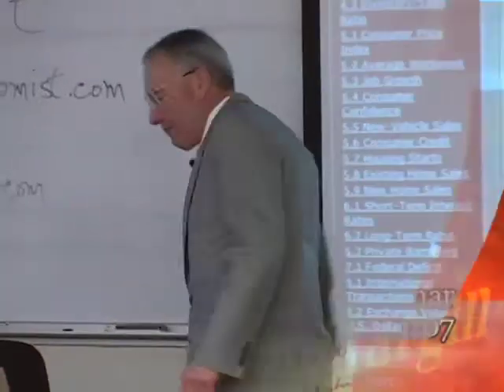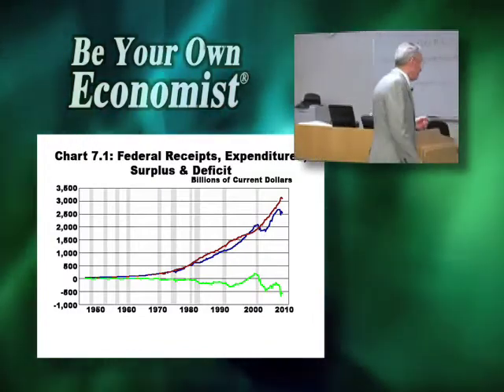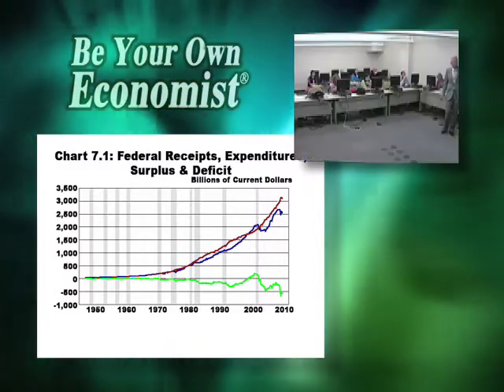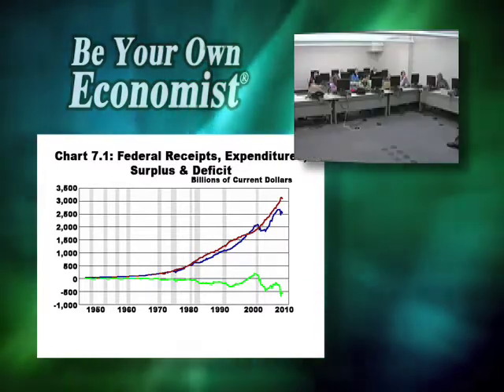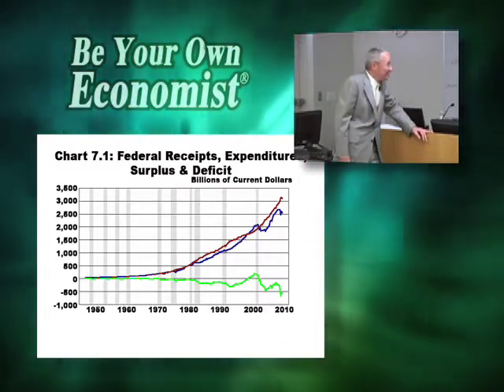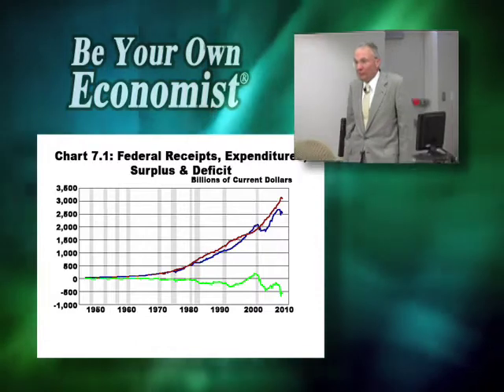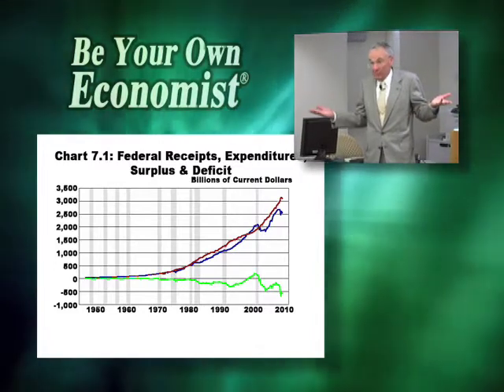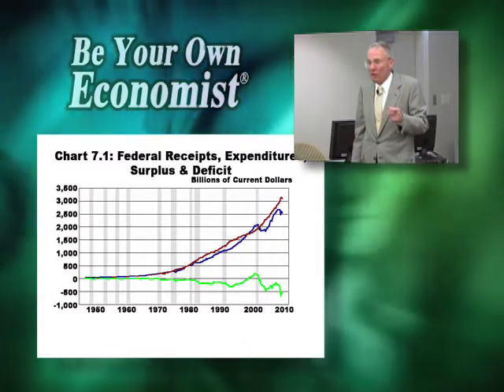Be Your Own Economist®, 2009 ed. - Seminar: Module 03, Scenarios 01-07